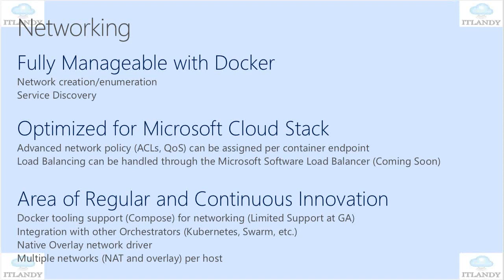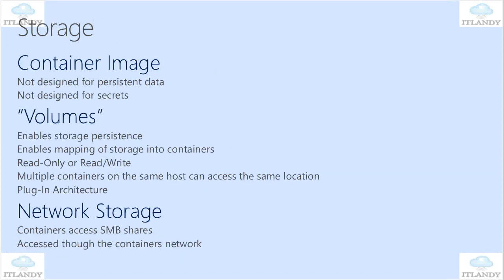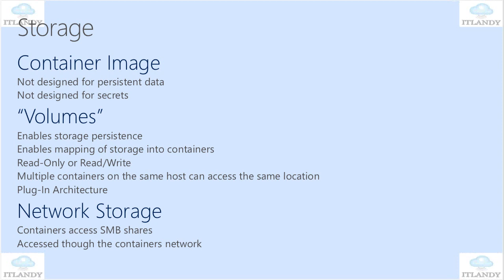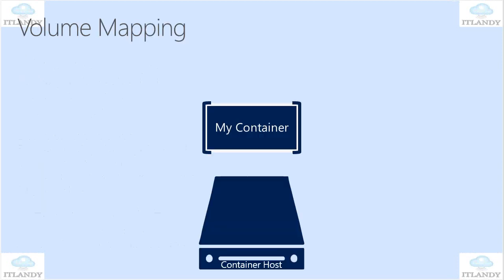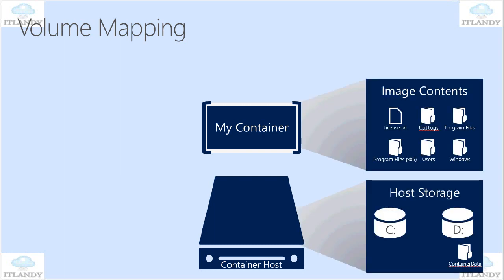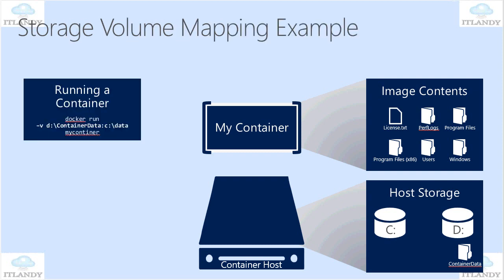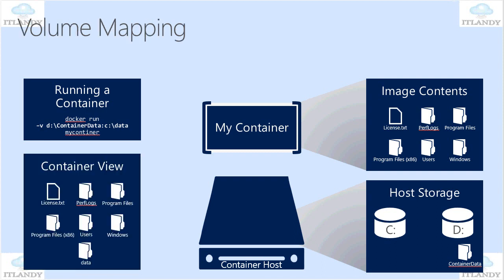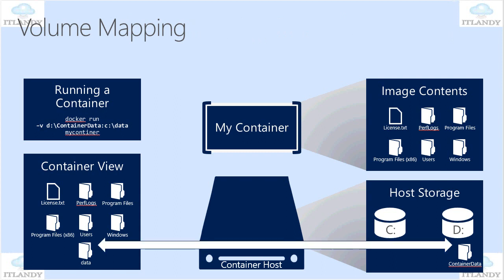Container resources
Windows Containers, Hyper-V Containers and Docker
Availability
Hyper-Scale
Efficiency
Consistency
What is a container
How do containers work?
High-Level Architecture
Windows Containers
NodeJS with Nano Server
NodeJS with Windows Server Core
How do I create a container?
What is a container image?
Patching and Updates  container
Resource Controls
Volume Mapping
Active Directory Identity for Containers
Composition and Orchestration
Kubernetes
Azure Service Fabric
Mesos/Mesosphere + Marathon
Azure Container Service
Management and Monitoring Tools
Development Tools